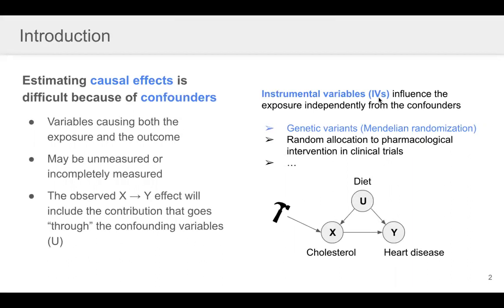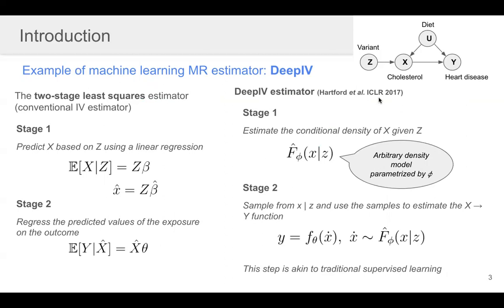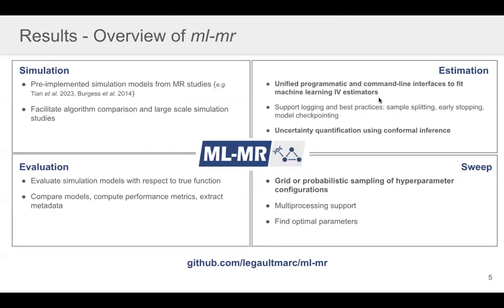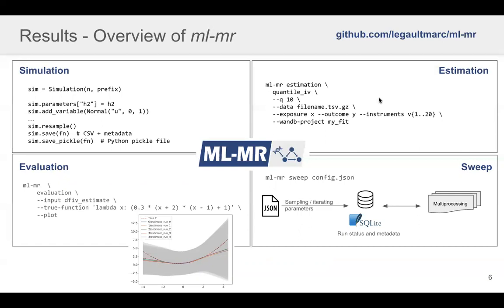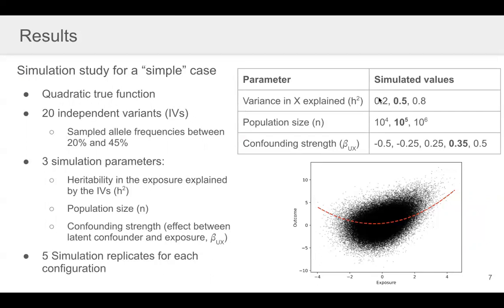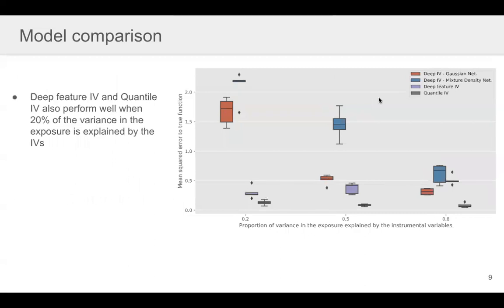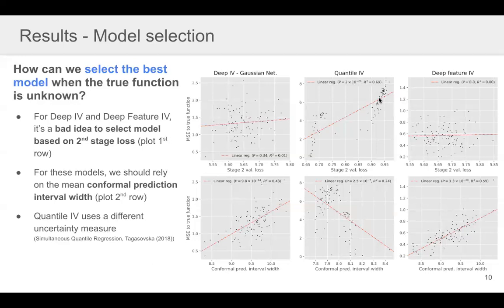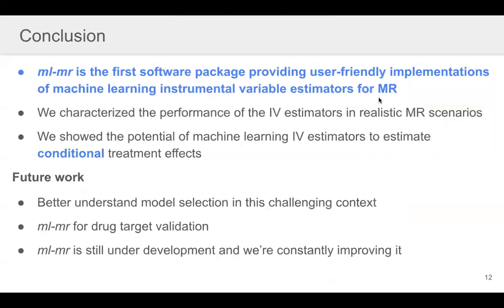ml-mr: Software for nonparametric and nonlinear Mendelian... - Marc-André Legault- GLBIO2023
ml-mr: Software for nonparametric and nonlinear Mendelian randomization estimation using machine learning - Marc-André Legault - General Session - GLBIO2023